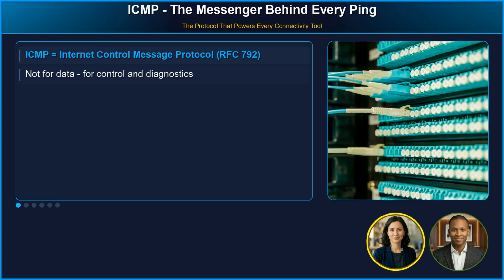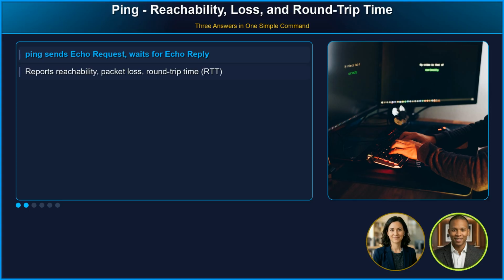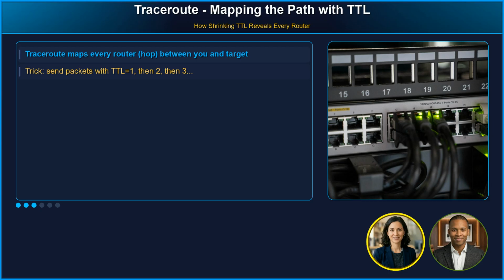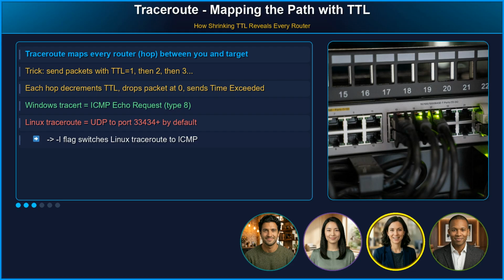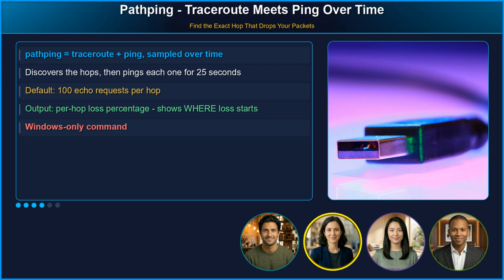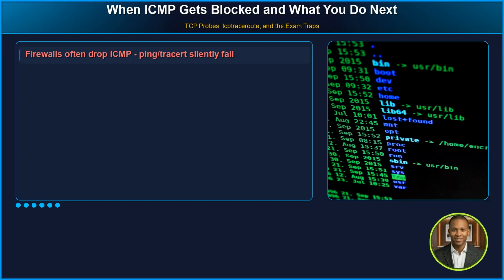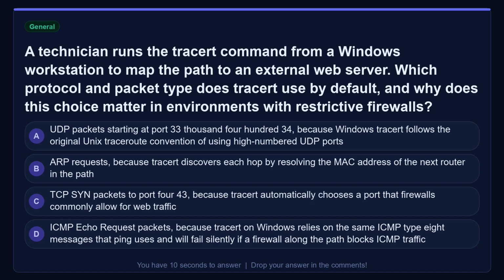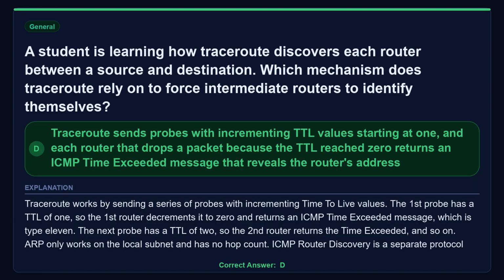Ping, Traceroute, Pathping, and MTR Explained - Network+ N10-009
🎯 Free Hub • 📝 Practice Test - Ping and traceroute explained for beginners, plus pathping and MTR for real-world troubleshooting. Cover ICMP fundamentals from RFC 792 including Echo Request type 8, Echo Reply type 0, and Time Exceeded type 11. See exactly how traceroute uses shrinking TTL values to map every router on the path, why Windows tracert uses ICMP while Linux traceroute uses UDP port 33434 by default, and how pathping and MTR layer per-hop statistics on top of traceroute to find intermittent loss. Finish with what to do when firewalls block ICMP, including TCP SYN probes with tcptraceroute and traceroute -T. Everything maps to CompTIA Network+ N10-009 Domain 5 troubleshooting tools. Watch the next video on nslookup, dig, and the hosts file in the playlist.

Chapters:
0:00 ICMP - The Messenger Behind Every Ping
2:26 Ping - Reachability, Loss, and Round-Trip Time
4:36 Traceroute - Mapping the Path with TTL
7:11 Pathping - Traceroute Meets Ping Over Time
9:07 MTR - The Continuous Live View
11:04 When ICMP Gets Blocked and What You Do Next
12:59 Quiz Time